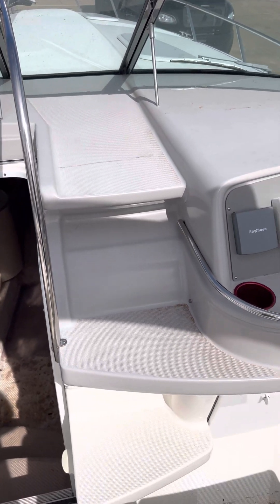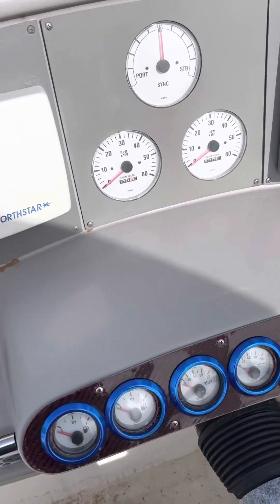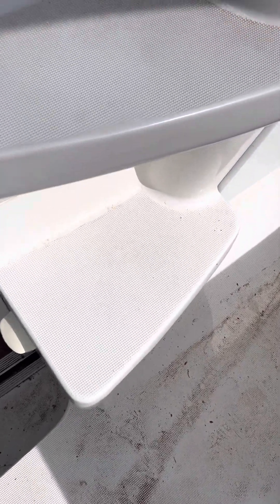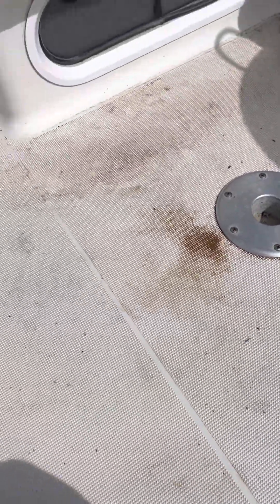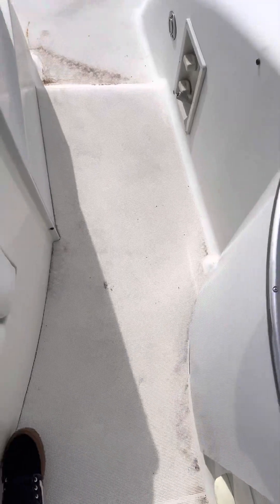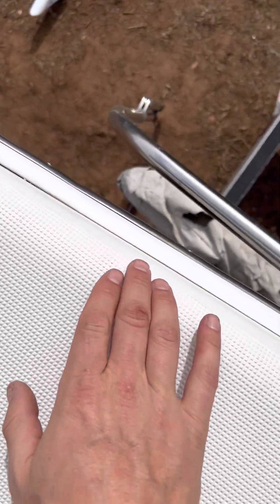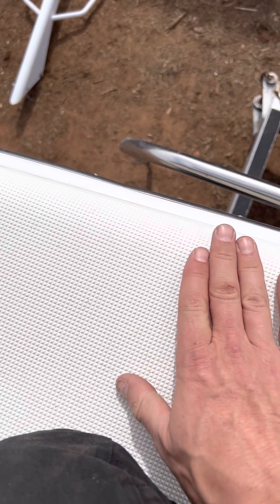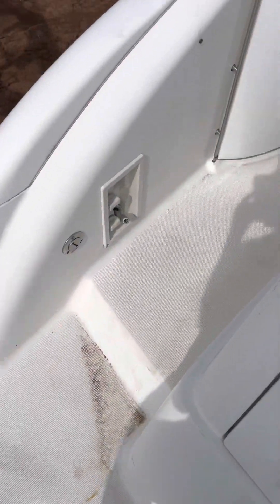2001 Fountain 40 SS floor walk through